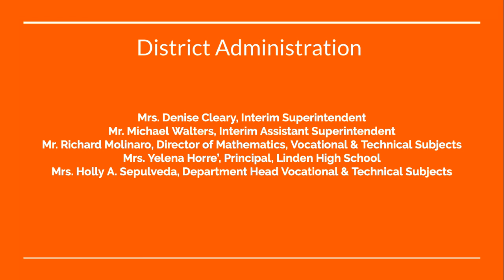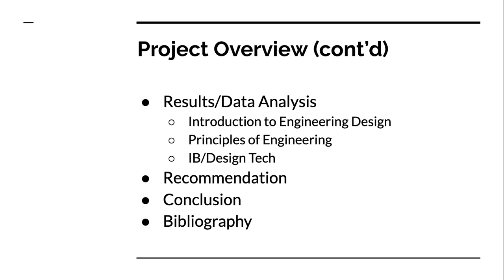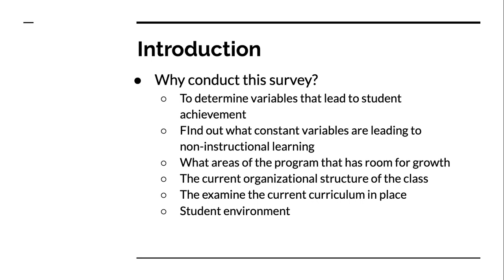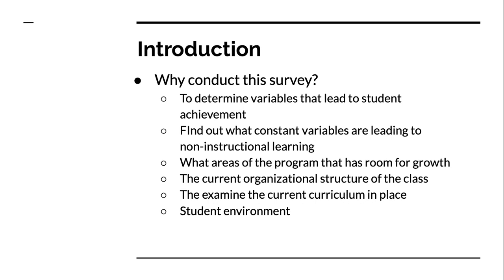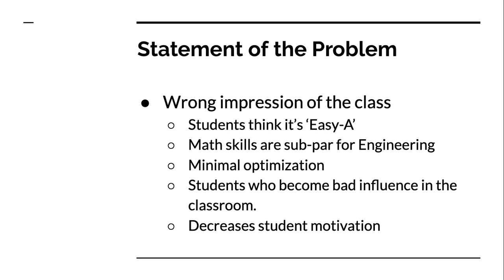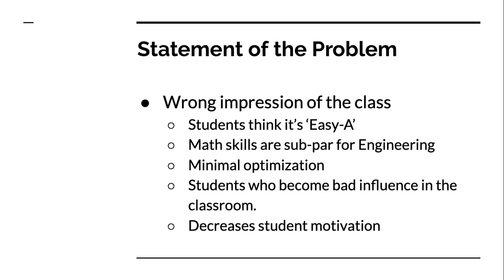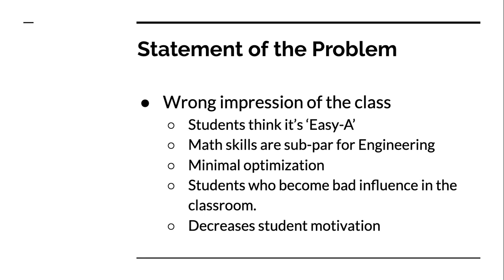Action Research Project Part 1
Action Research Project LHS Part 1